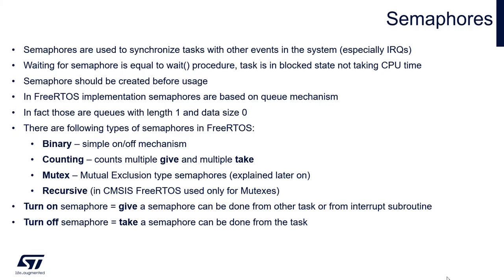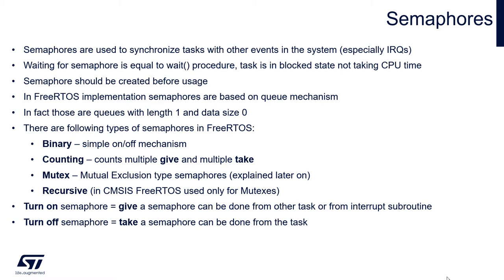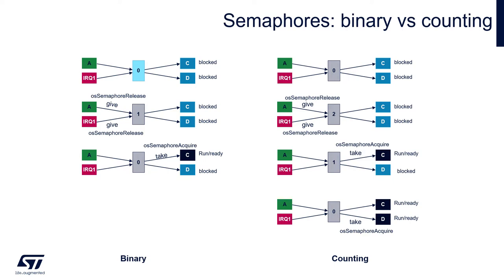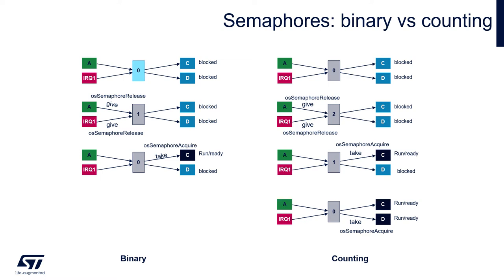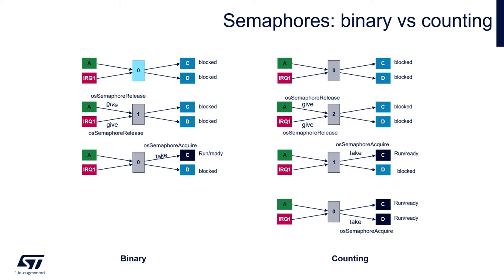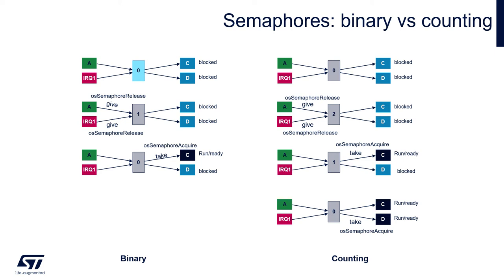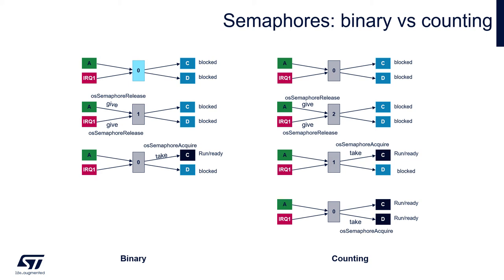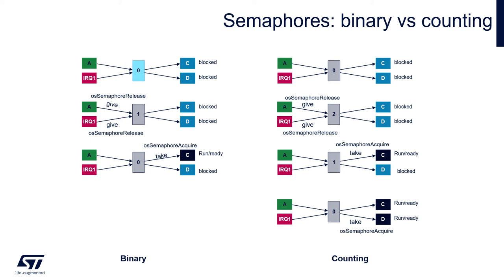FreeRTOS on STM32 v2 - 14 Semaphores intro